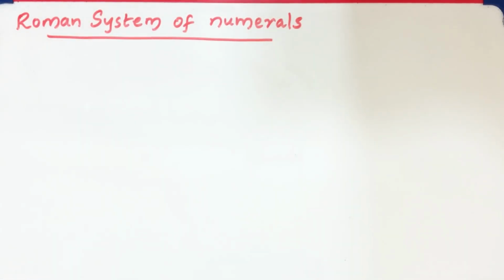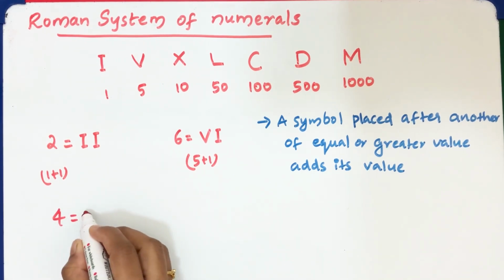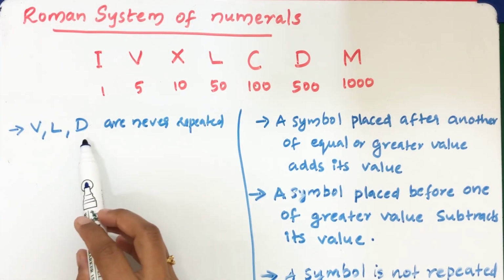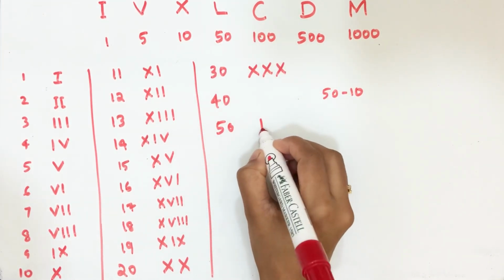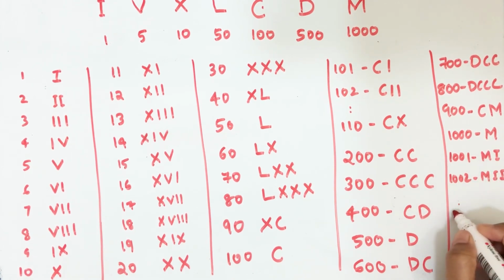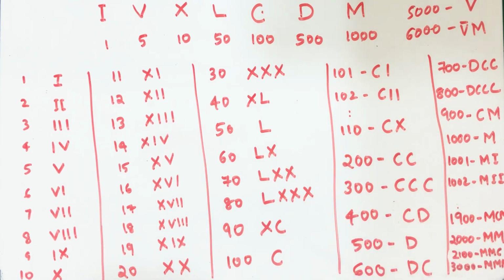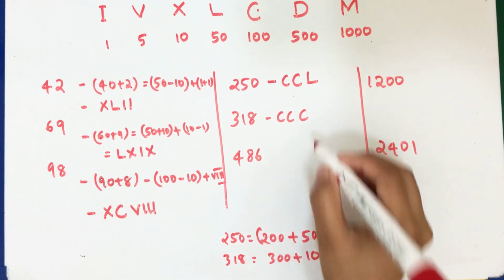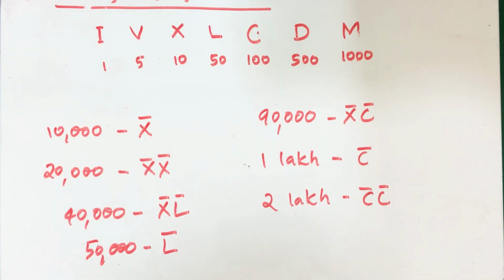ROMAN numbers.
This video is about SIMPLE TRICKS  to write all ROMAN NUMBERS.
Roman system of Numerals consist of only 7 SYMBOLS, I,V,X,L,C,D,M. Knowing just 2 simple rules we can write all the numbers, even very big numbers, for eg. 10 lakh.